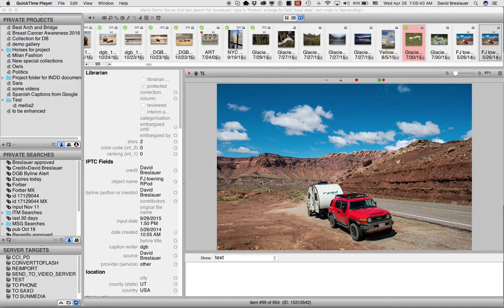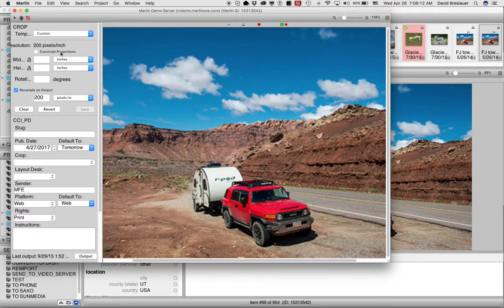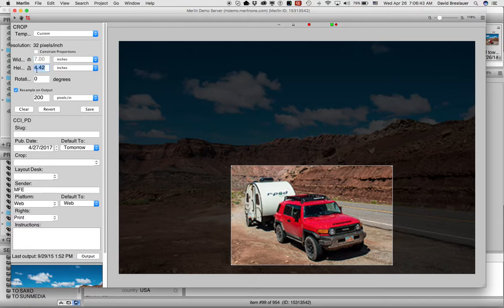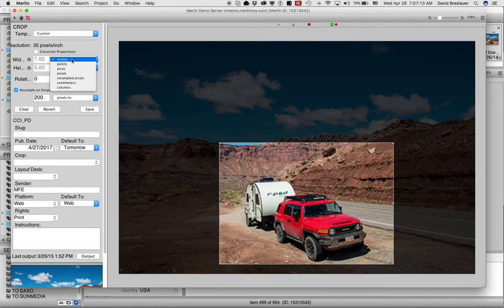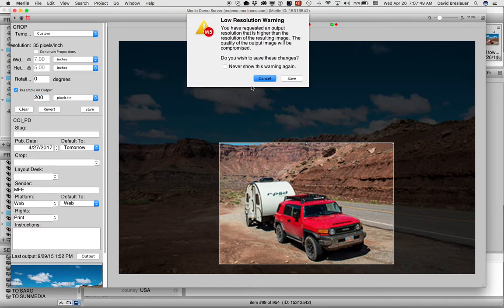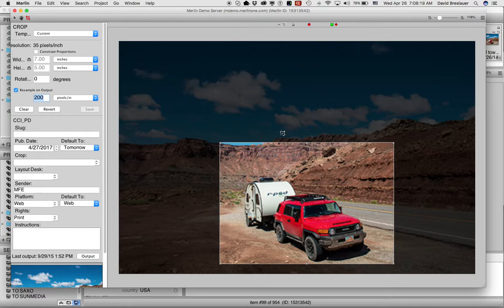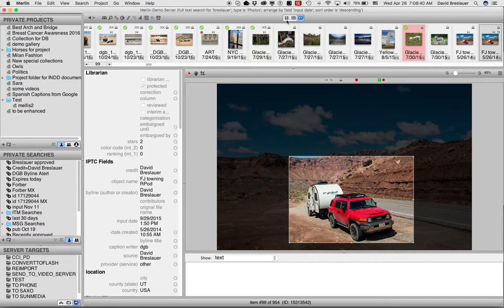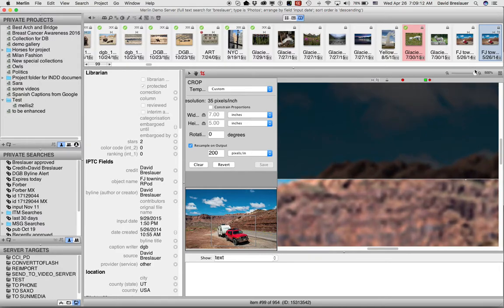Cropping in Merlin M5 Rich Client